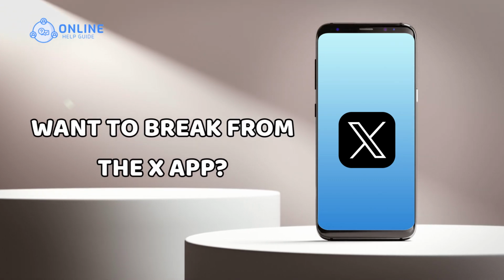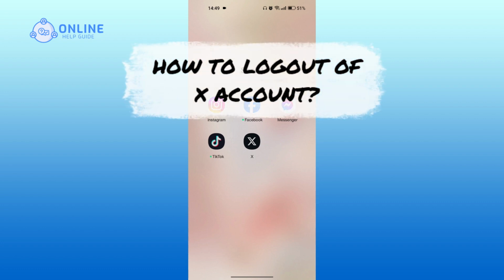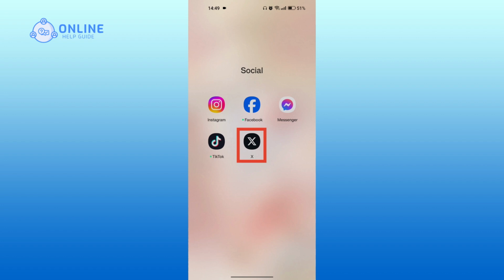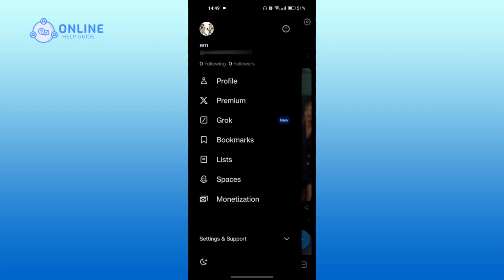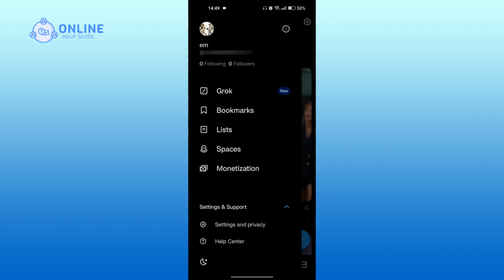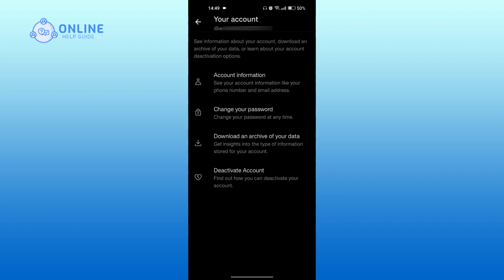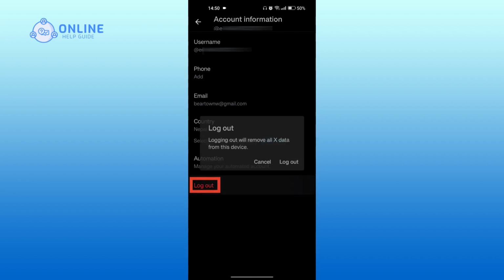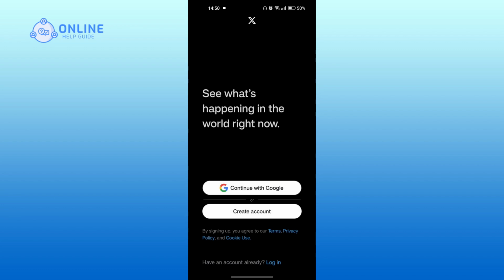How to Logout of X (Twitter) Account? 2024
Want a break from the X app? In this tutorial, I'll walk you through the steps to log out of your account on the X app. Let's get started.

First, open the application.
At the top left, tap on your profile picture.
Scroll down.
Tap on "Settings and Support."
Tap on "Settings and Privacy."
Go to "Your Account."
Then tap on "Account Information."
At the bottom, you can see the "Logout" option. Tap on it.
And that is how to log out of the X app.